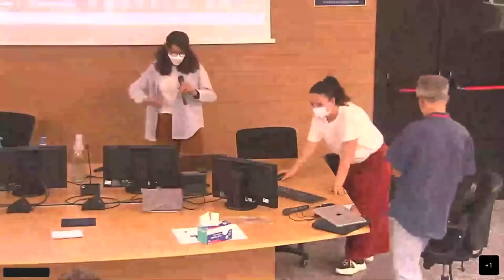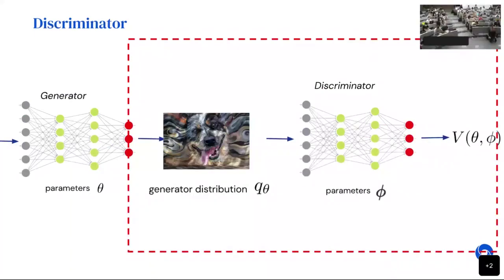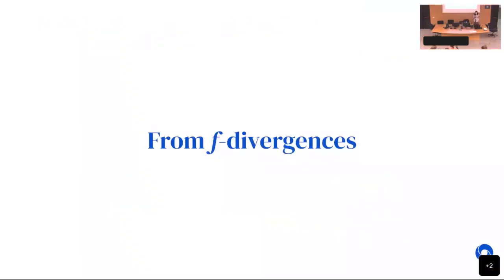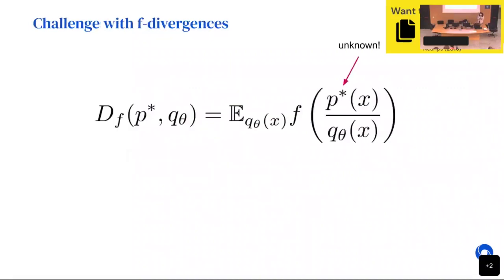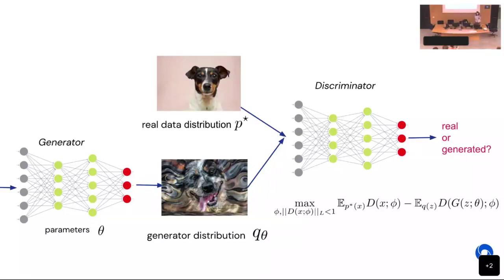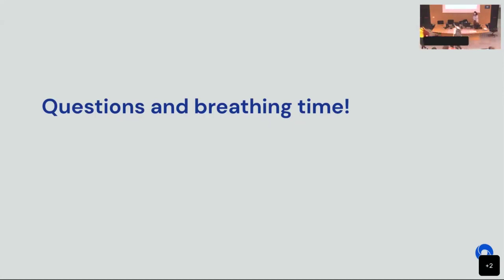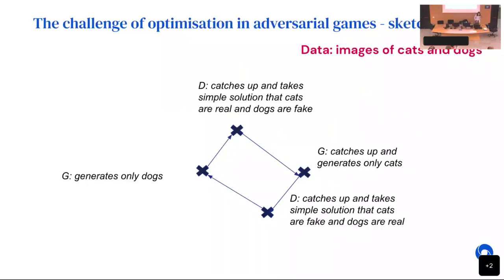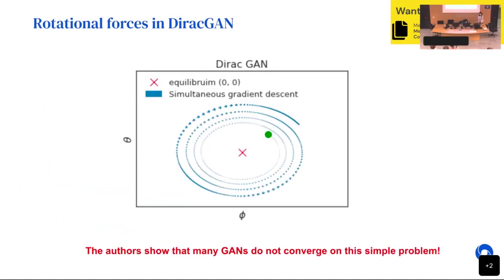2022.08 GANs - Mihaela Rosca